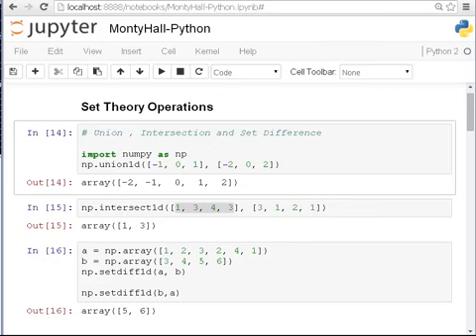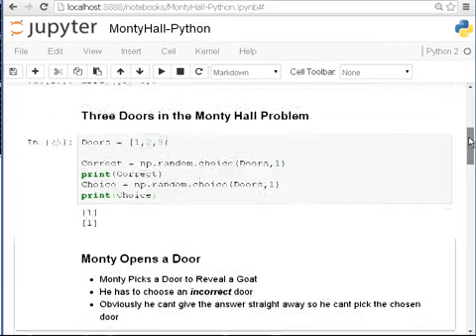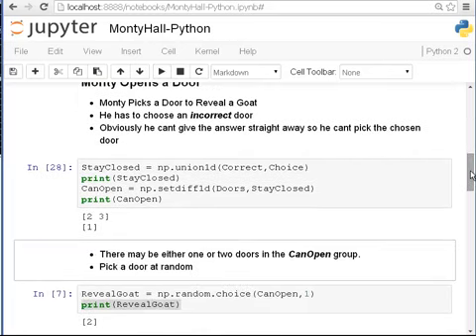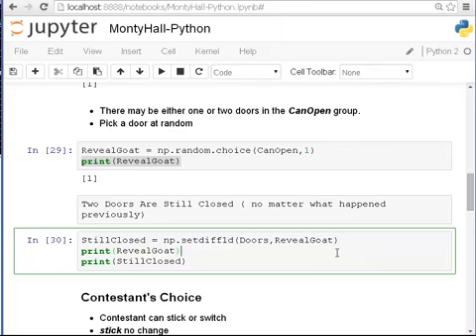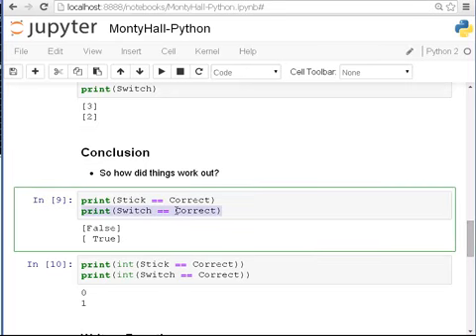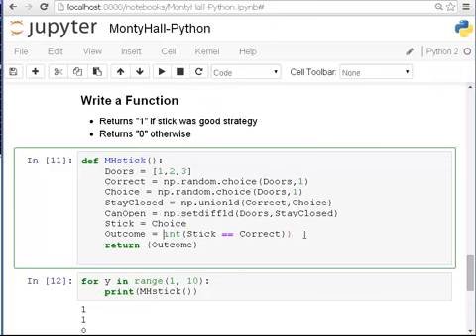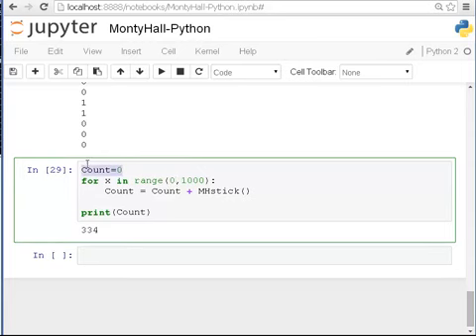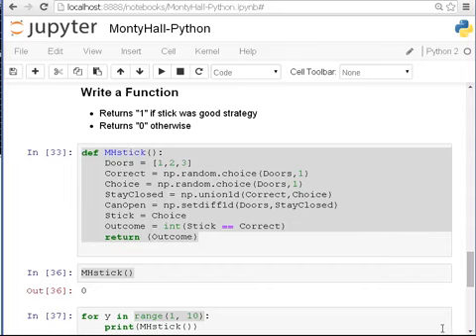numpy - Monty Hall Simulations study (Part 2)